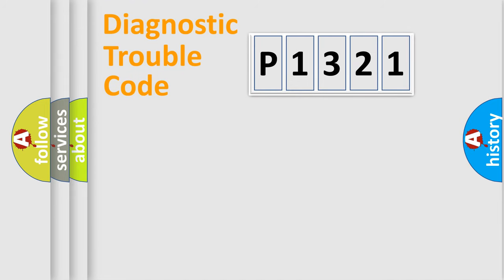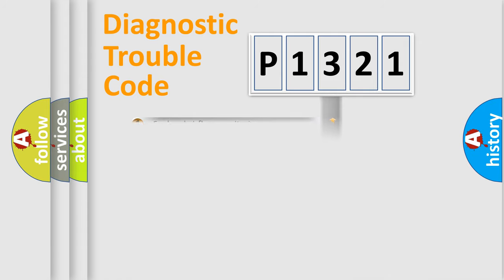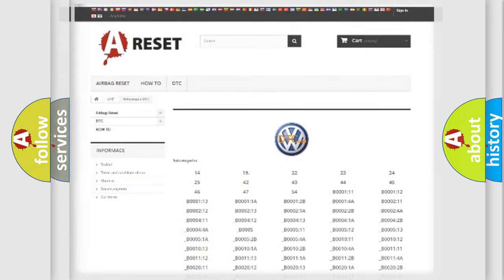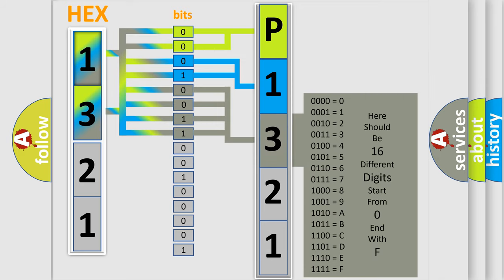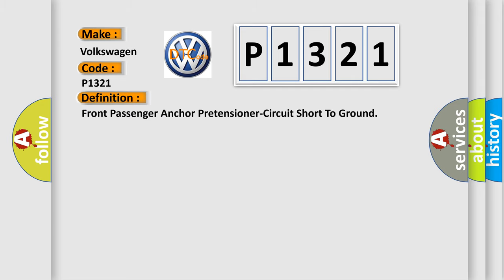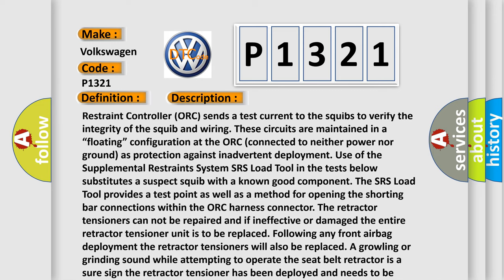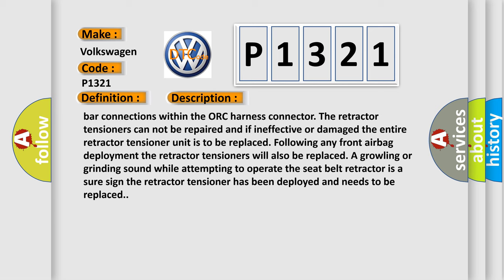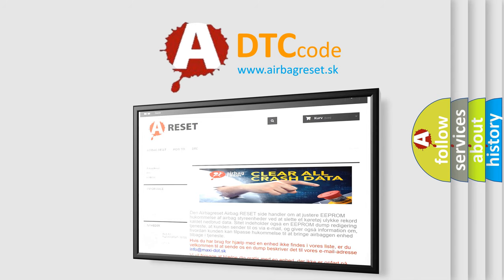DTC Volkswagen P1321 Short Explanation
Contents:
0:21 Basic DTC analysis according to OBD2 protocol standard.
1:48 Insight into programming
2:58 A diagnostically understandable description of the Diagnostic Trouble Code
3:05 Basic error definition

Make:
Volkswagen
Code:
P1321
Definition:
Front Passenger Anchor Pretensioner-Circuit Short To Ground
Description:
The location of the retractor tensioner (passenger sill end pretensioner) is within the plastic trim of the B-pillar. The anchor buckle tensioner is an internal part of the seat belt retractor. When powered, the Occupant Restraint Controller (ORC) sends a test current to the squibs to verify the integrity of the squib and wiring. These circuits are maintained in a “floating” configuration at the ORC (connected to neither power nor ground) as protection against inadvertent deployment. Use of the Supplemental Restraints System SRS Load Tool in the tests below substitutes a suspect squib with a known good component. The SRS Load Tool provides a test point as well as a method for opening the shorting bar connections within the ORC harness connector. The retractor tensioners can not be repaired and if ineffective or damaged the entire retractor tensioner unit is to be replaced. Following any front airbag deployment the retractor tensioners will also be replaced. A growling or grinding sound while attempting to operate the seat belt retractor is a sure sign the retractor tensioner has been deployed and needs to be replaced.
Cause:
(R506) PASSENGER SEAT BELT RETRACTOR LINE 1 CIRCUIT SHORTED TO GROUND(R504) PASSENGER SEAT BELT RETRACTOR LINE 2 CIRCUIT SHORTED TO GROUNDPASSENGER SEAT BELT TENSIONER (PASSENGER SILL END PRETENSIONER) (RETRACTOR)OCCUPANT RESTRAINT CONTROLLER (ORC)